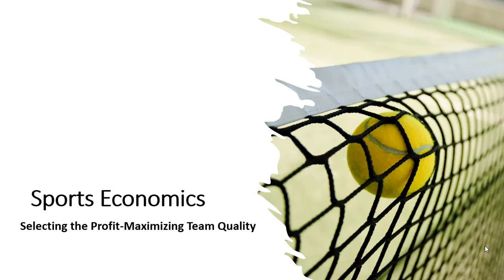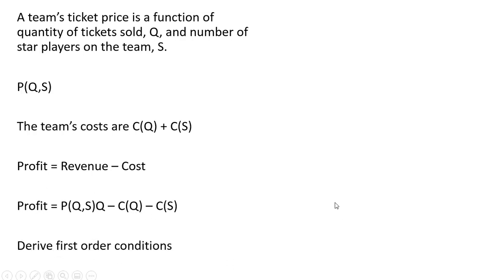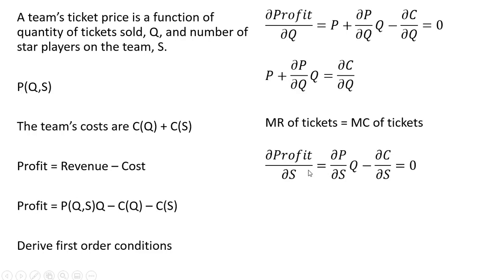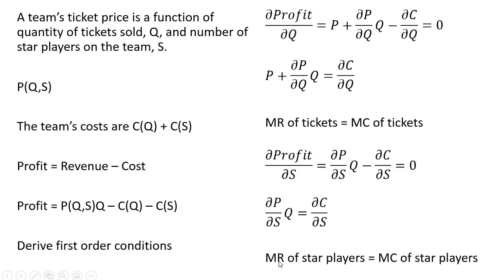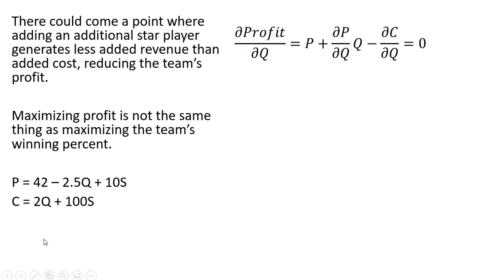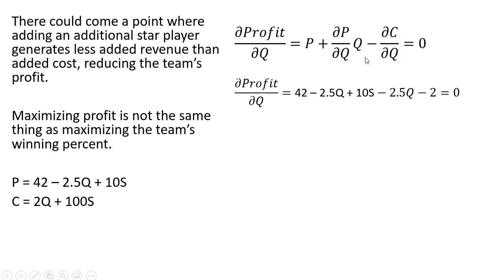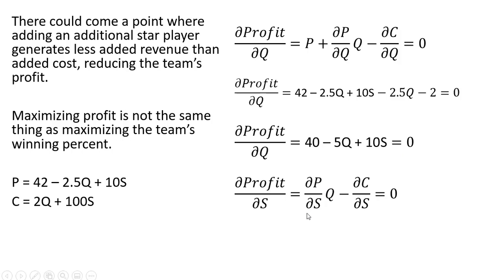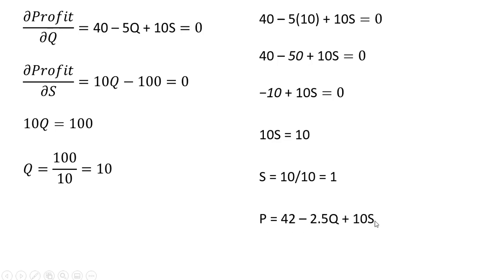Sports Economics: Selecting the Profit-Maximizing Team Quality